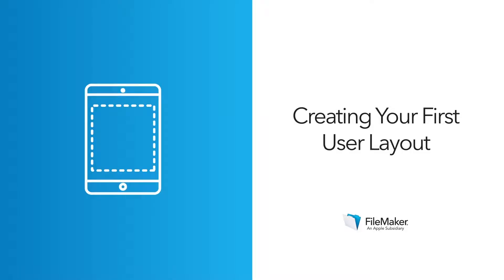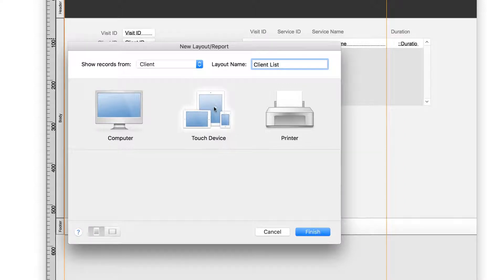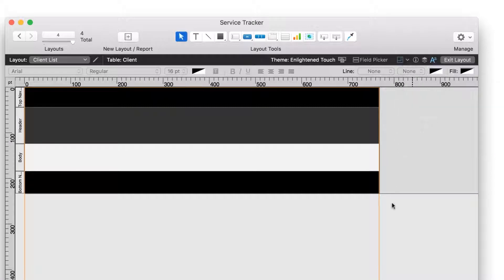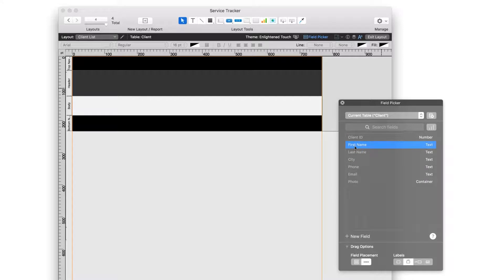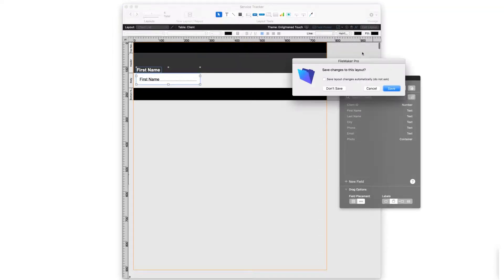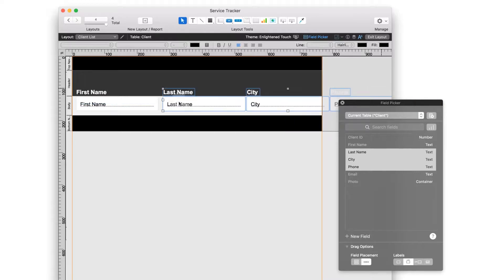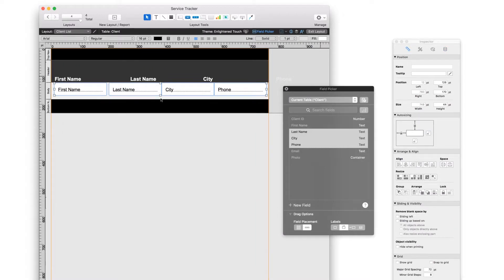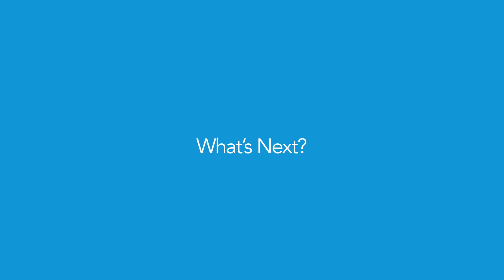How to Create a Layout Using FileMaker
Learn the basics of layout setup by creating a layouts to manage client information.

Why are layouts important?

1. Your layouts are the face of your app! This is what your user will see and interact with.
2. Layout setup tools give you a head start in creating interfaces that perfectly fit your users’ devices.
3. Users’ eyes are trained to find misalignments, even if they aren’t conscious of them. The alignment tools demonstrated here make it easier to create professional-looking interfaces.

Summary of Topics Covered in this video:

* Use New Layout/Report wizard: get help creating a layout from scratch (0:40)
* Set screen stencils: create layouts for specific screens (1:49)
* Learn about layout parts: understand layout structure (2:04)
* Add fields with the Field Picker: present your data quickly (2:46)
* Align using dynamic guides: keep fields and labels aligned while you move them (5:02)

More Details:

You’ve defined the tables and fields that contain your information. But right now, your users don’t have a good way to view or interact with the data. You need some layouts.

Layouts are the screens your user sees as they use your app. Layouts are made up of parts that have special functions, like displaying header or navigation information.

FileMaker Pro gives you a set of tools, including stencils and alignment tools, to help you create professional-looking screens sized to fit on specific devices. The New Layout/Report Assistant walks you through the steps for creating a new layout. The Field Picker tool lets you quickly add a set of fields to your new layout.

Layout themes keep the color, font and other design attributes of layout objects consistent, easy to apply and easy to update. Since even simple apps have many layouts, FileMaker Pro also provides a handy way to keep them organized for easy upkeep.